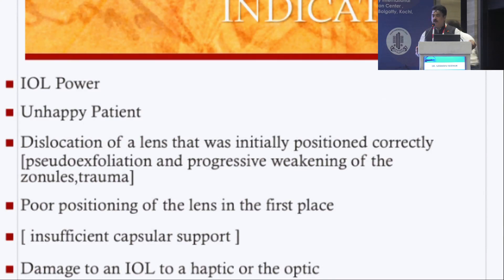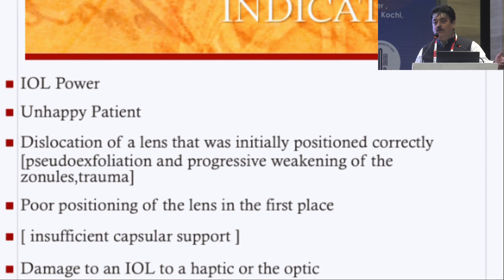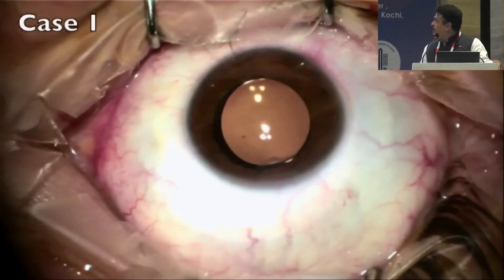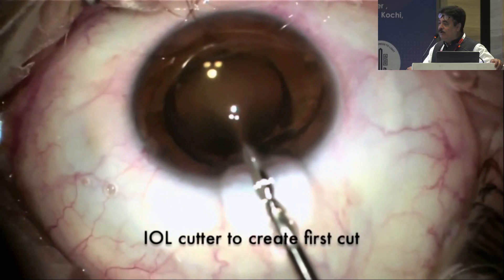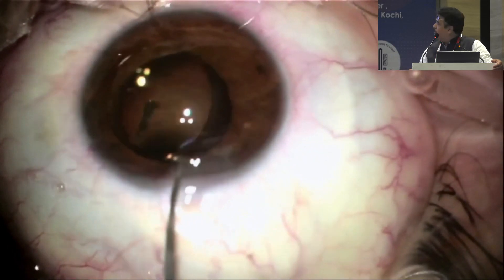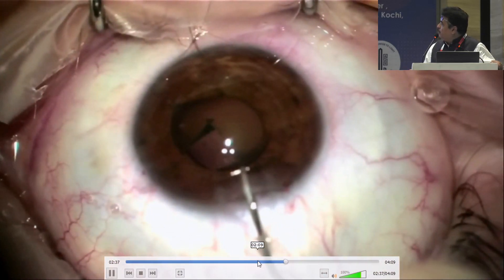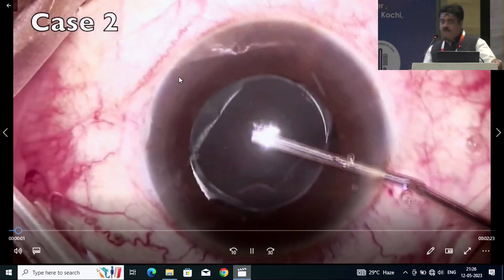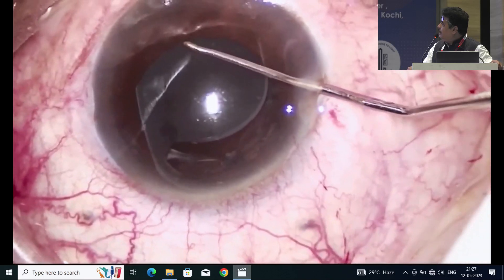AIOC 2023 IC502 topic Dr SATANSHU MATHUR IOL Damaged Unhappy pt – IOL Exchange made easy